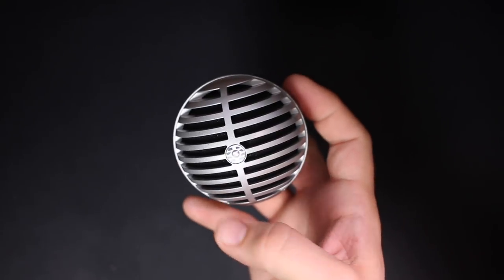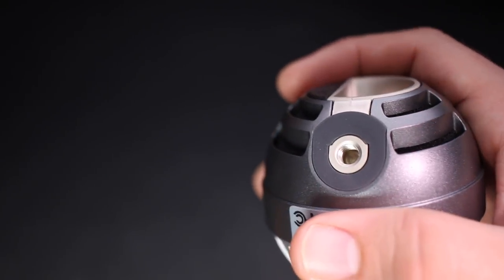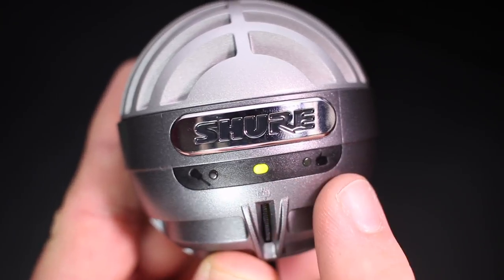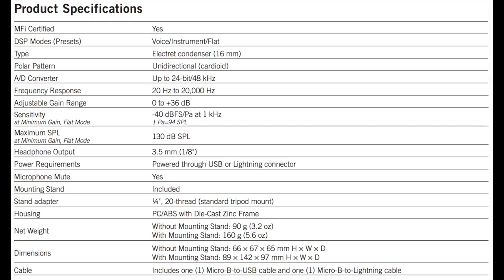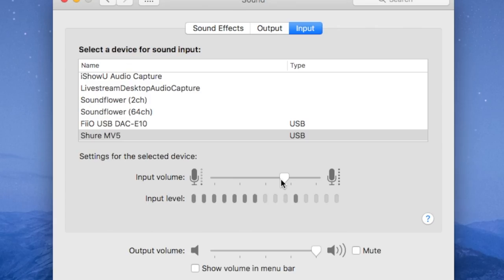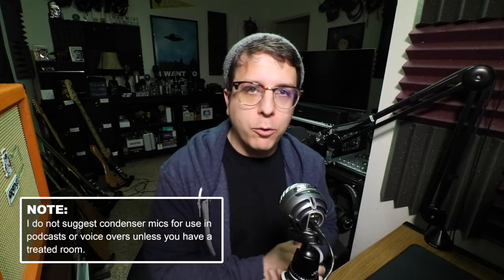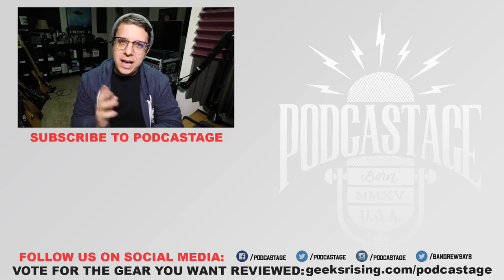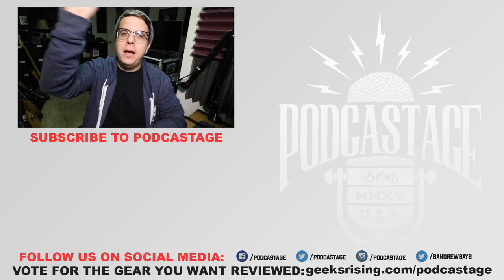Shure MV5 Condenser Mic Review / Test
Today I review the Shure MV5-LTG, a small, portable, travel microphone that’s compatible with iOS and Mac. The audio from this thing is decent, but it is very difficult to get decent mic placement. It also has a plastic build quality which would make me reluctant to throw this in my suitcase.

00:00 - Intro / Price
00:23 - Setup / Settings
00:36 - What’s in the Box?
00:50 - Build Quality / Features Walkthrough
01:49 - Specifications
02:10 - Polar Pattern Test
02:20 - Keyboard Background Noise Test
02:30 - Distance Test
02:38 - Preamp Gain Noise Test
03:15 - iPad Audio Test
03:25 - Mode Sound Tests
03:41 - What To Use for Mic Stand
03:53 - Music Test
04:16 - Pros & Cons / Recommendation
05:23 - Outro